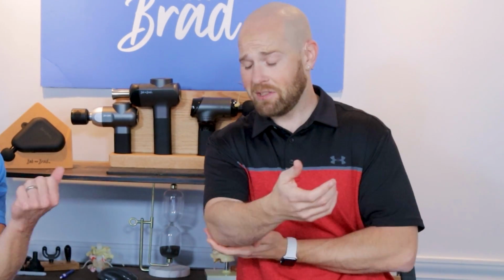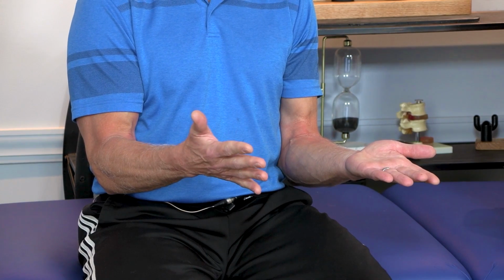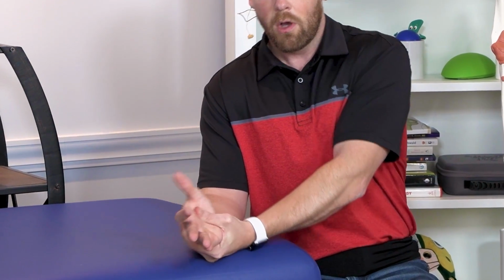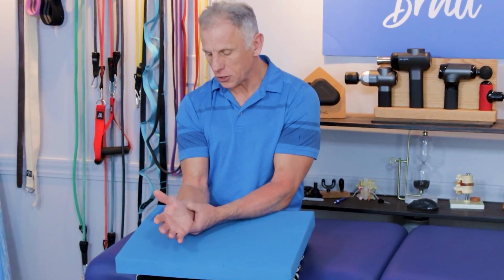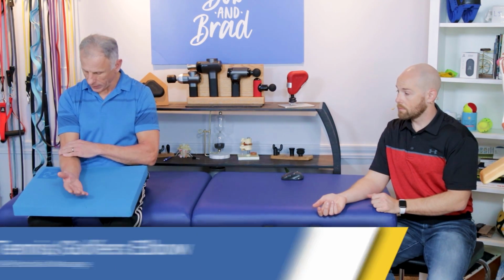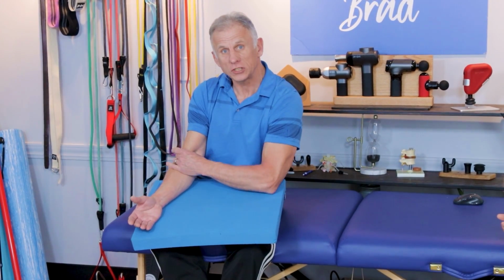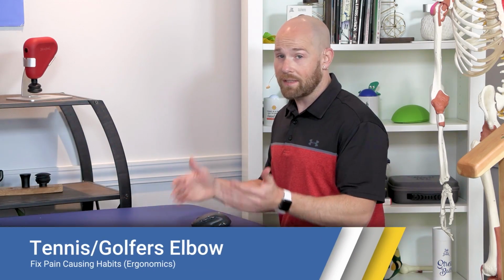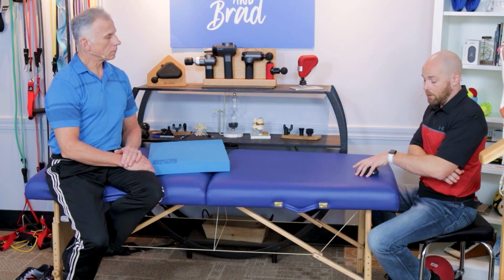The Surprising Reason You Have Tennis/Golfer's Elbow!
Brad and Mike discuss the surprising reason you have tennis/golfer's elbow.

Featured Products

2) Pete's Choice Foam Balance Pad
3) Top 3 Fix book

We are giving away a Thermotex Professional!

Our Products:

Pain Management:

C2 Massage Gun with Heat/Cold Therapy